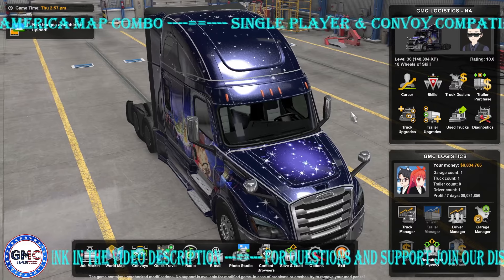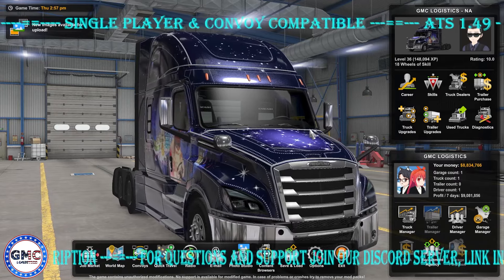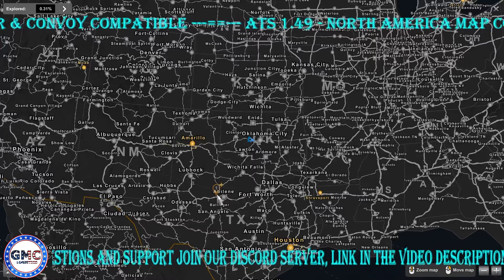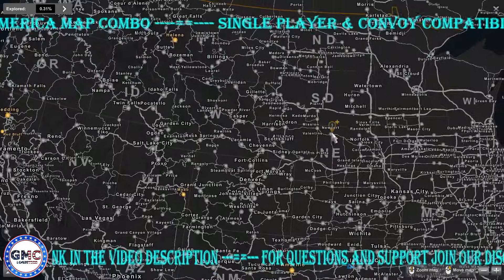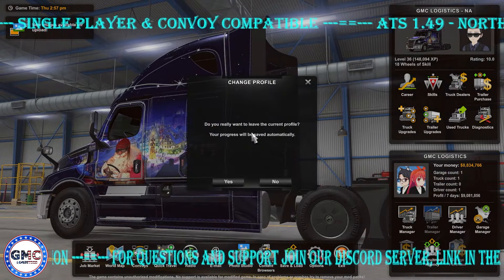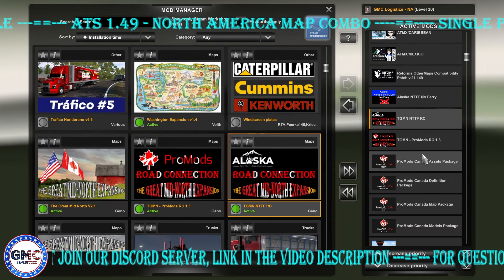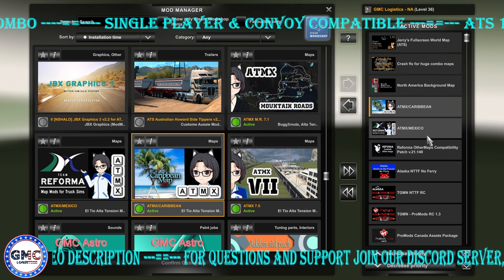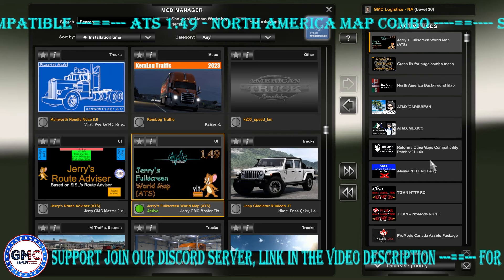ATS 1.49 - GMC Logistics - North America Map Combo 14.05.2024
We test all our Map Mods included in the Combo.
Don't hesitate to get in touch with us on Discord or reply to this post if there are any issues.

Or

Kindest Regards,
GMC Logistics